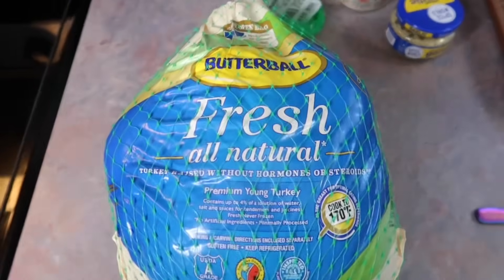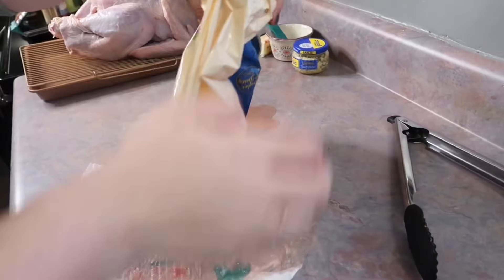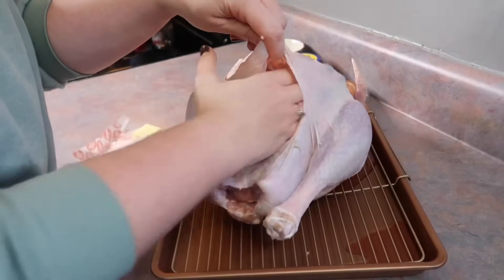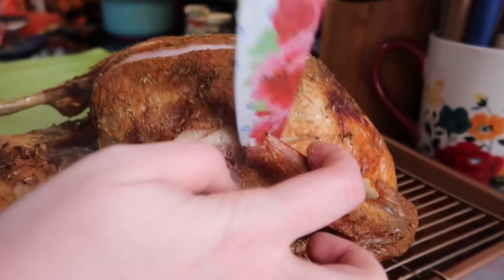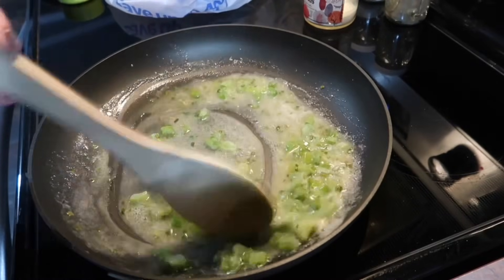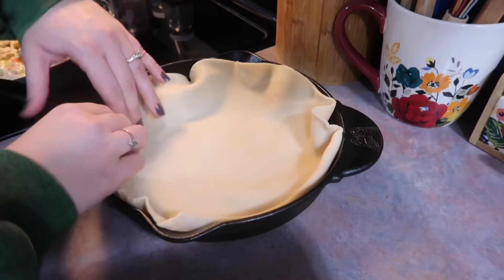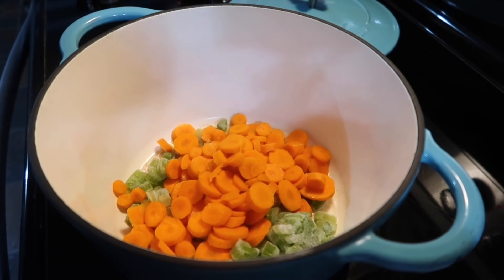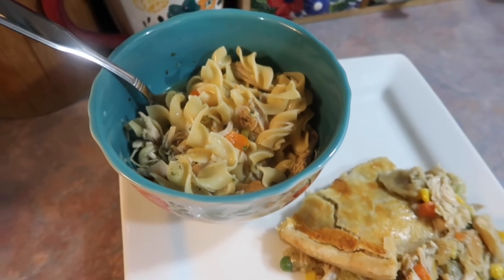EASY Turkey Tutorial + 2 Leftover Turkey Recipes | November 2021 🦃